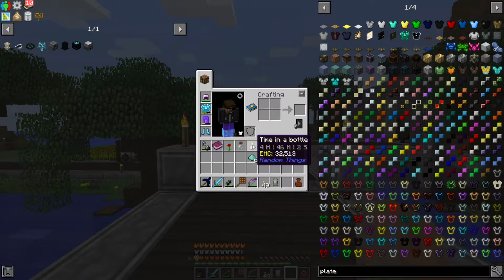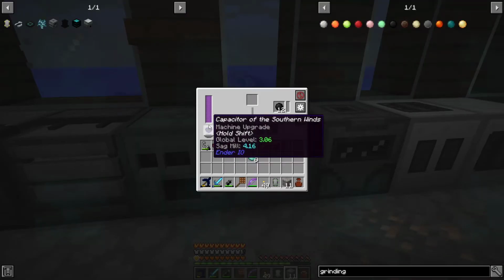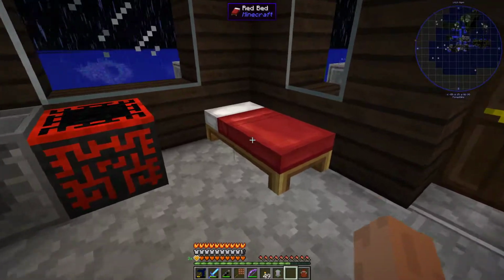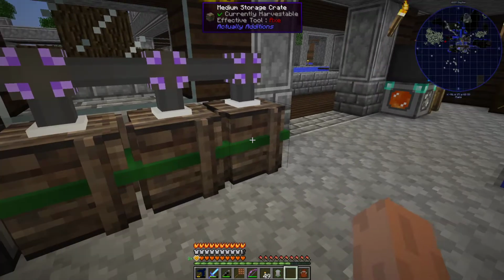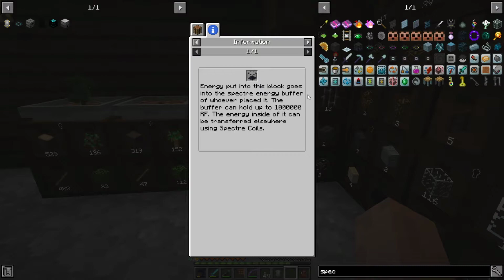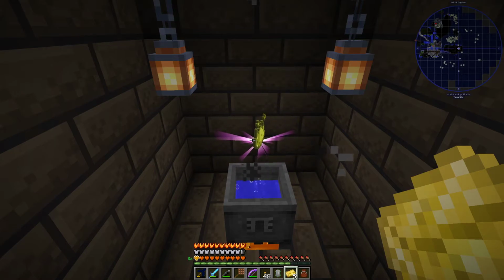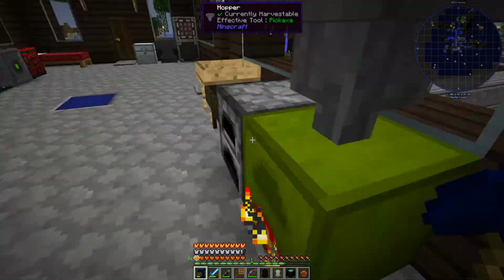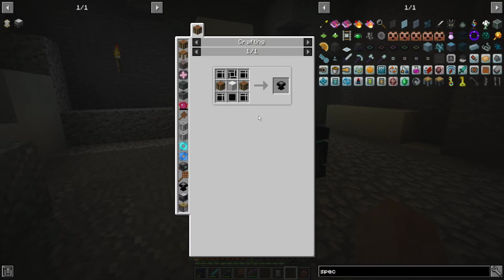Ocean Outlast Expert - Ep. 24 - Major Storage Cleanup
Ocean Outlast is a SkyBlock influenced modpack, but instead of the sky you are in an ocean. You start on a randomly generated island with nothing more than a few tools, some dirt, and a sapling. Resources are minimal, with no ore generation, and mobs are tough as they crawl out from their dungeons. You'll need to use your wits, strength, and magic as well as the over 900 quests to stay alive. There is plenty to keep you busy in this fresh take on expert Minecraft survival!